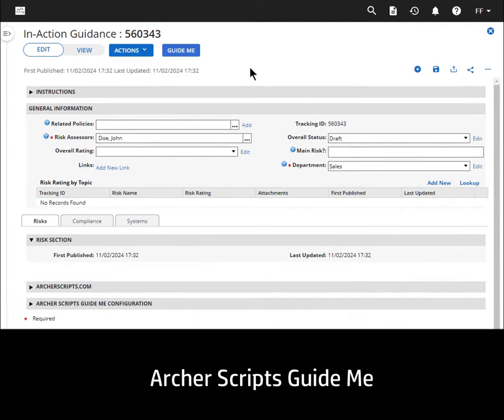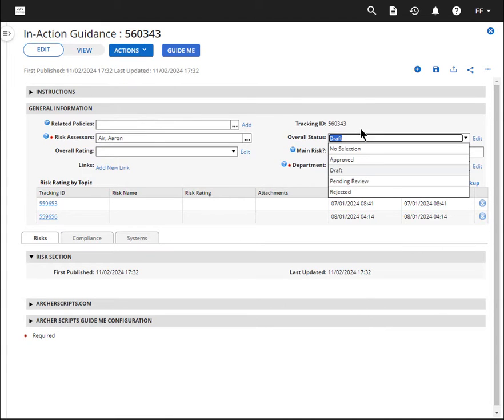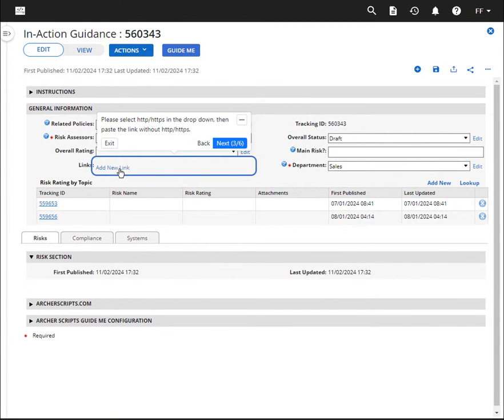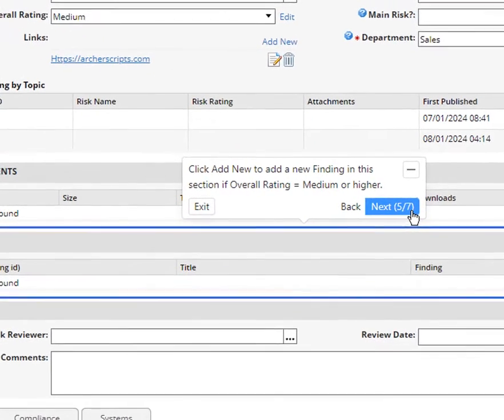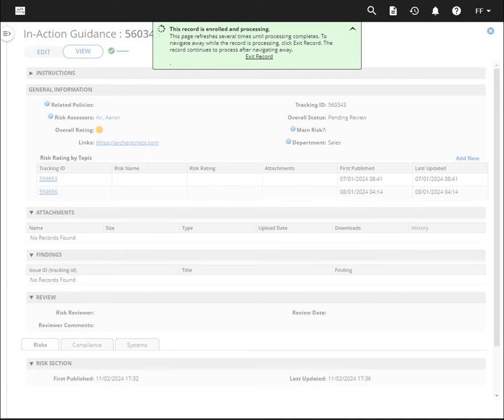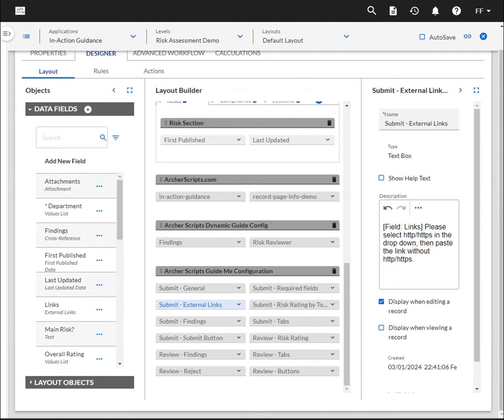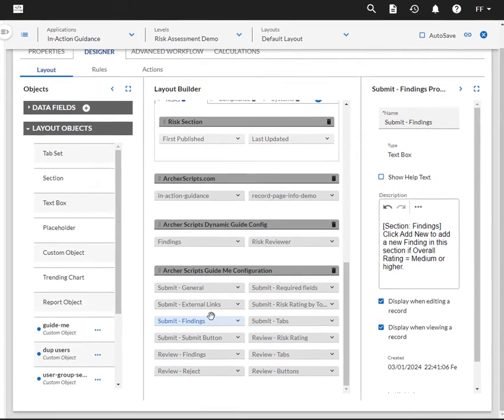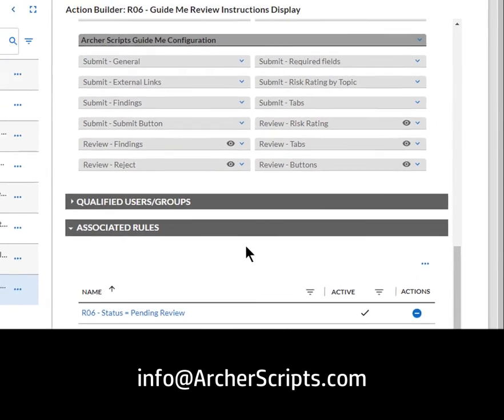Archer Scripts Guide Me (In-Action Guidance)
Introducing our innovative "Guide Me" solution for Archer, designed to revolutionize how users interact with the platform. This cutting-edge feature provides step-by-step, in-action guidance, making it simpler than ever for both new and experienced users to navigate Archer's complexities. With dynamic instructions that adjust to the workflow phase, users receive tailored support right when they need it, from filling out records to submitting requests for review.

Our latest enhancement addresses common challenges and simplifies the user experience by highlighting essential fields, guiding through complex inputs, and adapting to data-driven events. Whether it's navigating through tabs or completing advanced workflows, the Guide Me solution ensures no step is missed, streamlining processes and enhancing productivity.

Ideal for organizations looking to boost efficiency and user satisfaction within Archer, this solution requires no coding, allowing any Archer admin to easily implement it. For a seamless introduction to this feature and to see it in action, watch our demo.